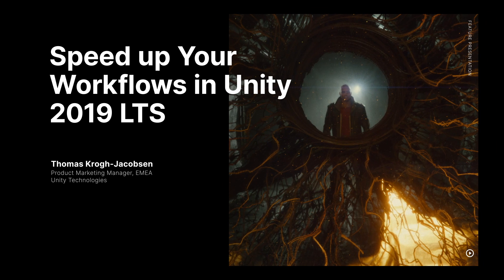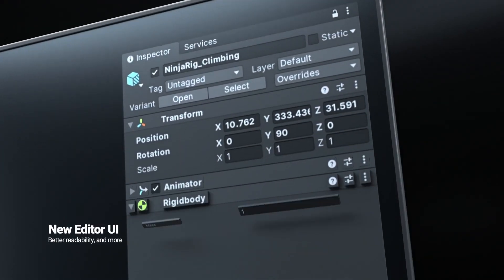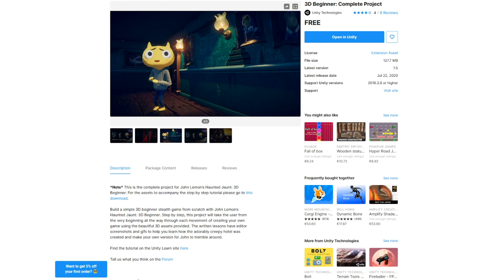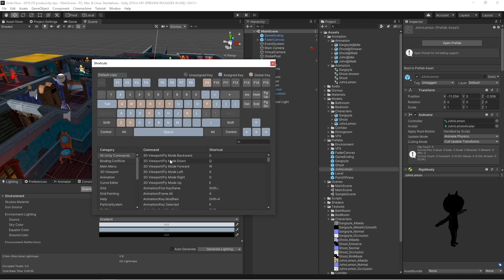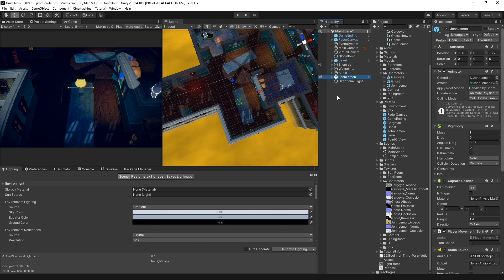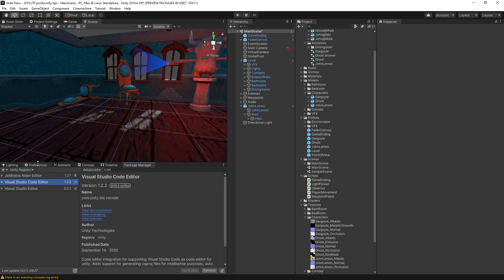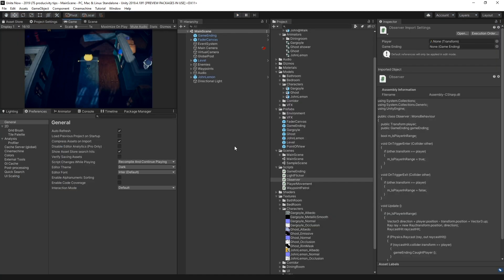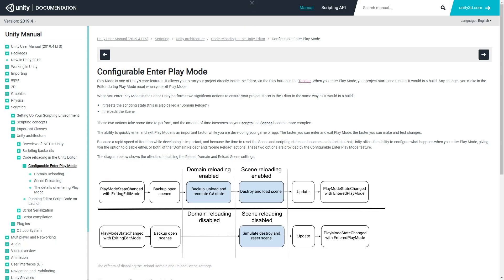Speed up your workflows in Unity 2019 LTS | Unite Now 2020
With Unity 2019 LTS we made improvements to existing features and added several new tools to make you and your team even more productive. In this session, we look at 10 features and how you can leverage them to speed up your day-to-day workflows.

Speaker:
Thomas Krogh-Jacobsen, Product Marketing Manager, Unity

📺 Dive into Unite Now year-round to join us for live sessions or watch sessions on-demand
📝 Did you find this video useful? Room for improvement? Complete this survey to let us know